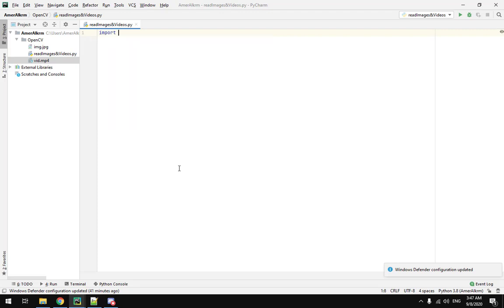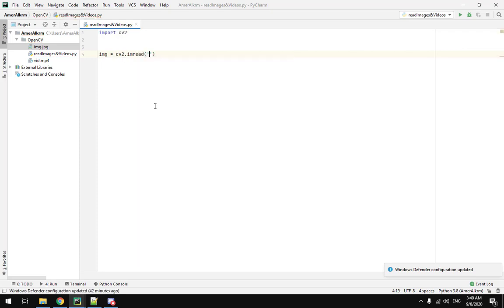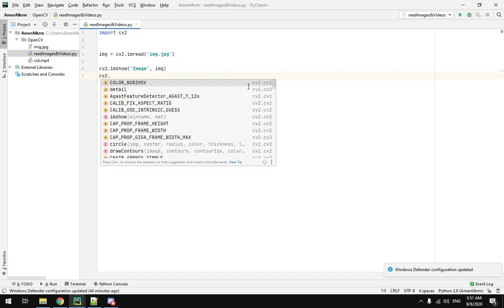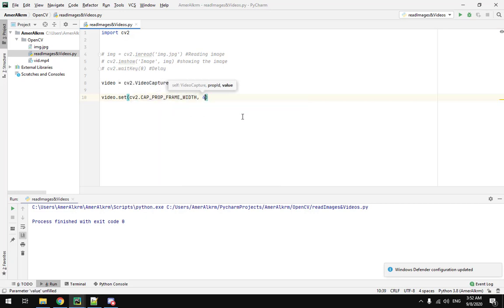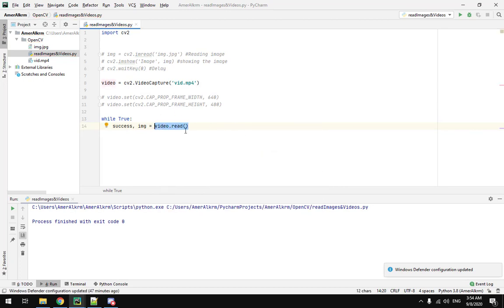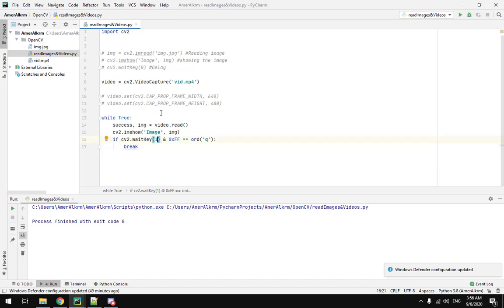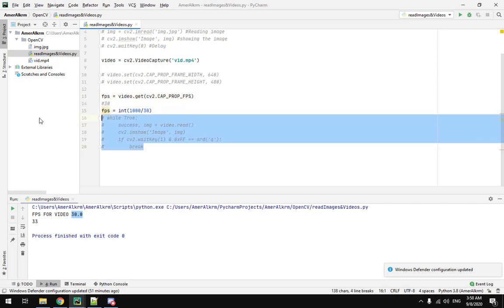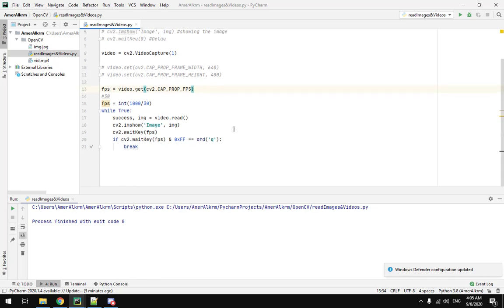Python how to Open/Load an Image, video or camera and Display it on screen | OpenCV for Beginners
Read an image/video/camera and display it in PYTHON